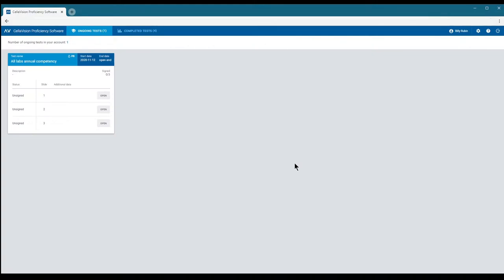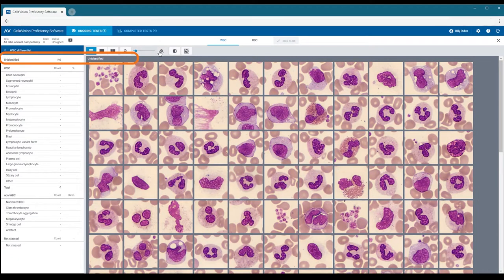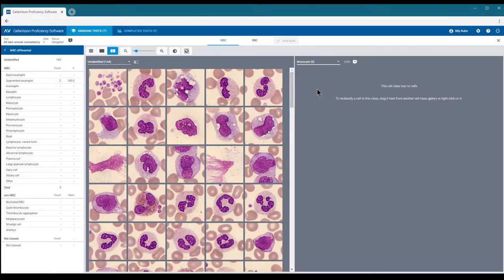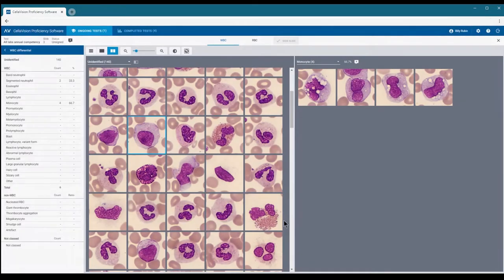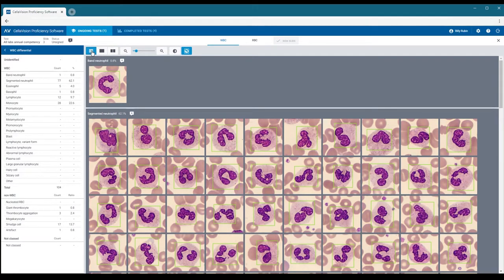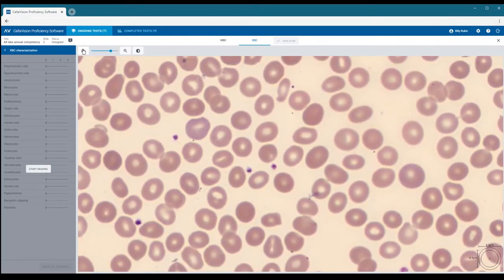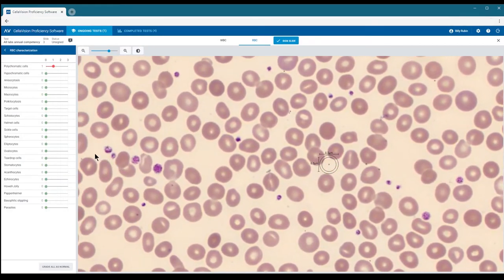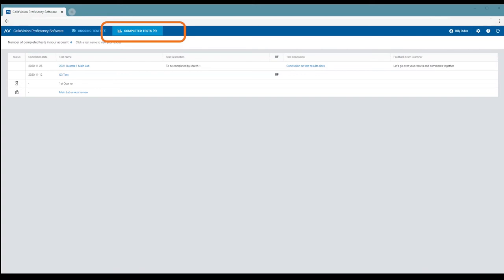How to take a test | CellaVision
In this video, we show you how to take a test in the CellaVision Proficiency Software.

CellaVision in Brief:
We help hematology laboratories automate and simplify the process of performing blood and body fluid differentials.

If you’re a CellaVision User, join the CellaVision User Club

If you work for a CellaVision Distributor, check out our Distributor Support Portal